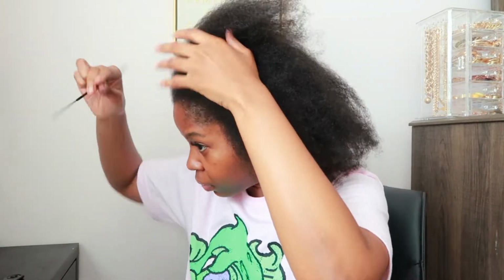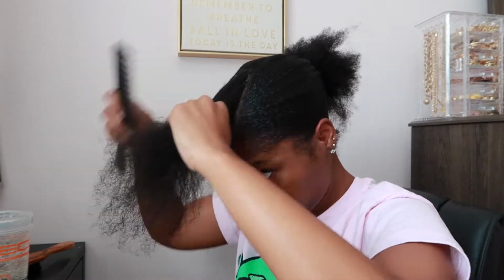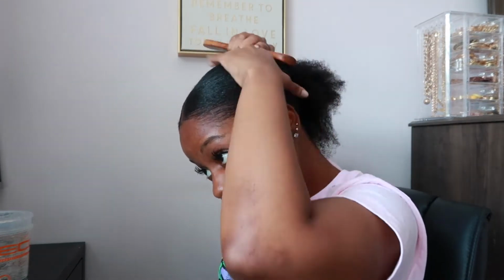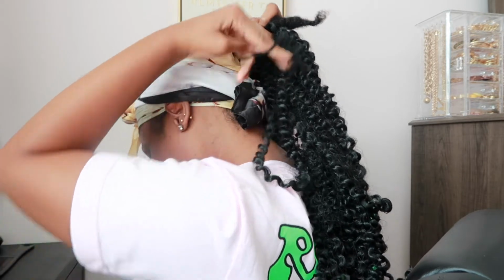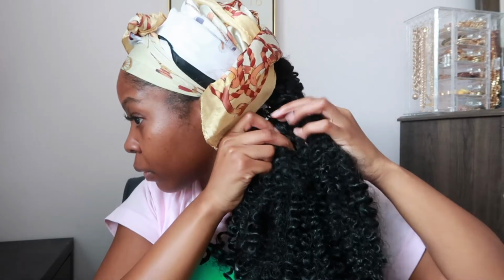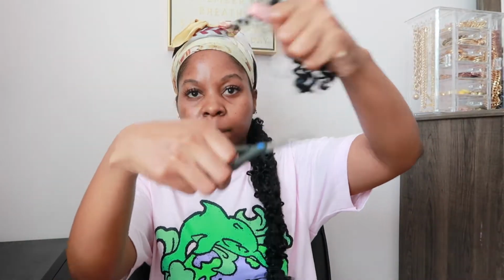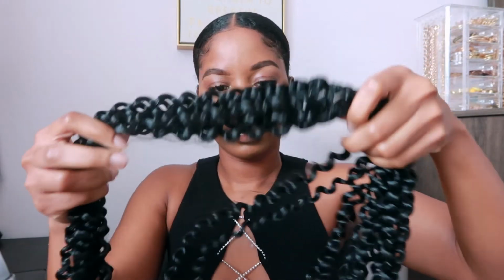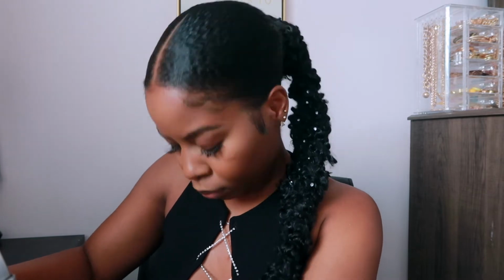DIAMOND STUDDED CURLY BRAIDED PONYTAIL TUTORIAL (no feed in method)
ITEMS USED
- Freetress Water Wave Crochet Braids 22 inches (I used 4 packs)
- Diamond Studded Earrings
- Eco Style Professional Gel - Krystal
- Goldwell Stylesign Ultra Volume Lagoon Jam
- Hard Bristle Brush
- Widetooth Comb
- Rat Tail Comb
- Hair Ties

Thank you guys so much for watching!! Until next time, take care guys! :)